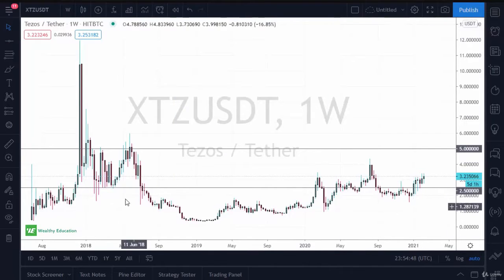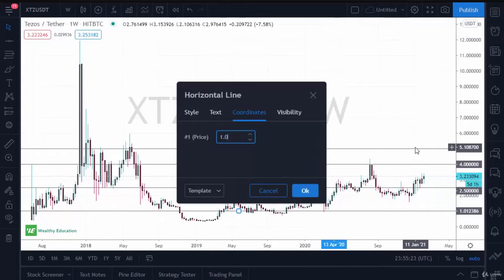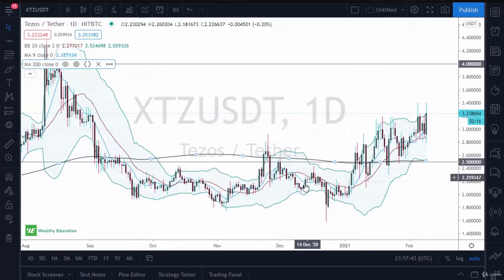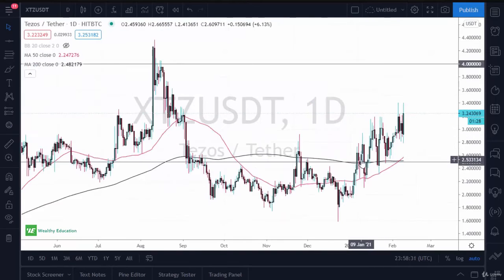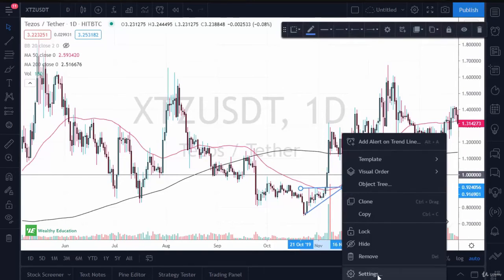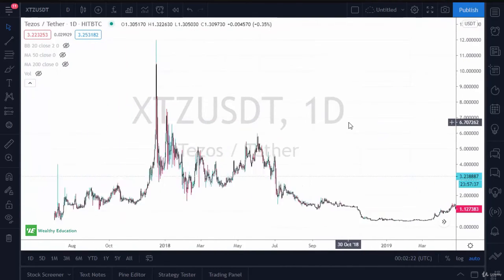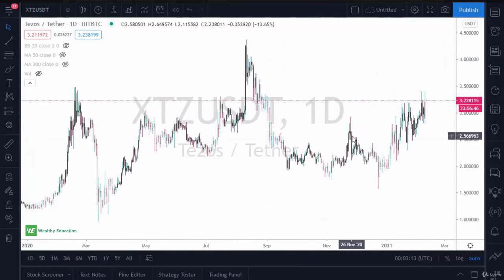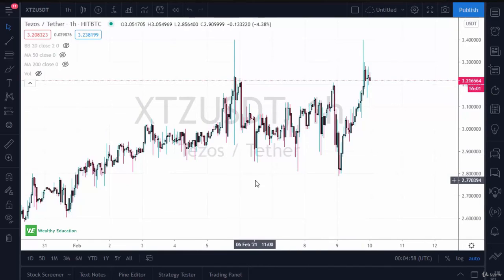Cryptocurrency & Bitcoin Trading Masterclass 2021 - 4.5 How to Trade Tezos (XTZ)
Subtitles:

Hello and welcome back to Cryptocurrency Trading Masterclass by Wealth Education in this video.

I'll go through several setups and Tenzos and explain how you could have treated this market from a

technical analysis standpoint.

So, as per usual, let's mark off our levels that.

Makes sense from a longer term standpoint.

So you can see the 250 level has been supportive.

Five dollars level has been resisted.

We have cut back and forth between here and 250 between two and three and a half as well.

So we may have a little bit of adjustment down the road, but as things stand right now, I think this

looks a relatively good.

Let's go ahead and make.

I got four dollars.

And let's make this one.

One even.

OK, so pretty straightforward, you can see that the market shot straight up in the air and then gave

back the gains and now looks like it's trying to go to the upside.

It clearly has shown itself to try to rally.

You could even make an argument.

That we have formed.

Higher lows, one, two, higher lows and to higher highs, so that is an uptrend in and of itself.

So let's go ahead and flip over to the daily chart.

Again, you know, this to me looks like a market that is trying to rally, let's put some Bollinger

bands on this to try to get a grasp on the volatility in the overbought, oversold conditions.

Notice how in the latest trading, it has definitely respected not only the 20 ESMA, but it's also

respected the Bollinger bands when we get a little too overdone.

Especially.

Underneath here, we broke down and it turned around as well, a couple of shooting stars.

That's the first really kind of.

Dead giveaway for me that we could be running a little bit of trouble, we break above.

An area that's been resistant form to shooting stars in a row, that being outside of the Bollinger bands,

I think that all lines up for a potential sell once you get below that level.

We do.

We come back.

We even retest it and fail again.

So at that point, there isn't a whole lot more to ask out of the market.

You just put your stop loss on the other side of these candlesticks.

You probably aim for.

I'd say support here at 180.

You do hit it eventually.

It was a little bit of a bumpy ride down there, but clearly that would have worked.

Let's do some moving averages.

So we'll do the 50 and the 200.

Notice that we broke above the two hundred very shortly are very suddenly turned around to fall apart

and.

The moving average here, let's see, this is the nine.

Let's make that the 50.

Let's make this red.

So you can see the 50 kind of going sideways, but notice how high the bonds are bad.

That's how the 200 day Emma was respected.

Now, as we have broken higher, we have just done the golden cross.

So that might be something worth paying attention to.

Nonetheless.

On the breakdown here.

Another thing that you would add to that trade is at the thirty eight point two Fibonacci retracement

level that we found from the move lower.

So that is yet another reason to think maybe it's time to sell.

Certainly worked out quite nicely.

Let's take a look at volume.

So you can see volume is stronger here.

That's what you want to see.

This is kind of a nice little example of accumulation.

You want to see volume rallying.

Prices falling, volume stays very consistent, we shop around and then eventually we break out on this

high volume candle here above one to 80.

Which was obvious resistance.

You could put your stop loss under the last swing low here.

And what would you aim for?

Well, you would aim for this previous support, which should now be resistance.

It was at least that day we did break a ball there, but that was a nice, tidy little target.

The volume was strong on both of these days, so really nothing to be overly concerned about.

When you.

Look at this chart, you can also see well, here's an example of.

And ascending triangle.

Right there that we broke out on high volume, so that's exactly what you want to see.

That was your target, and we hit that almost immediately, so nice little move, stop loss on the other

side of the triangle and you're ready to go.

We hide these moving averages.

And I'll even hide the volume here for a second so we can just look at pure price patterns.

Little bit of a symmetric triangle here as well, what's your target where you measure from the high

to the low?

That's basically that and you can see we got that pretty quickly.

So that's pretty straightforward.

Notice how.

We just fell off of a.

Like a shelf here, some people even call it that is just kind of like this support area, everything,

everything's going to quiet, quiet, quiet and then just break down.

That is a sign to sell.

Put it.

Stop-Loss on the other side as far as a target is concerned.